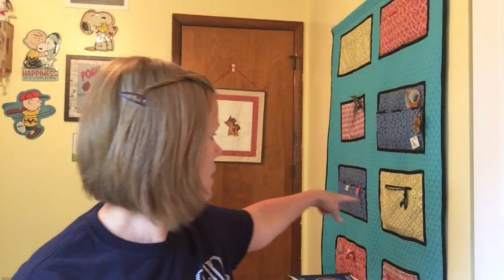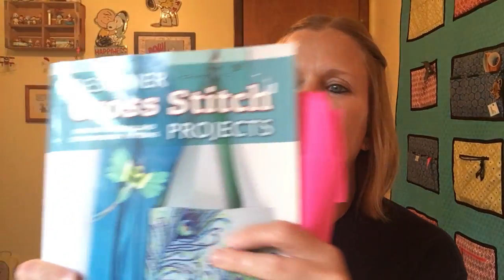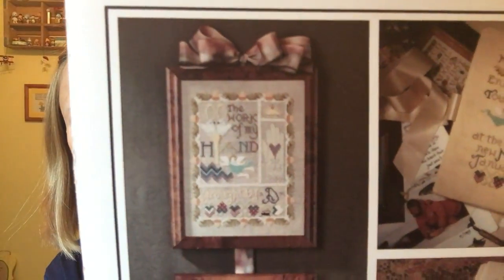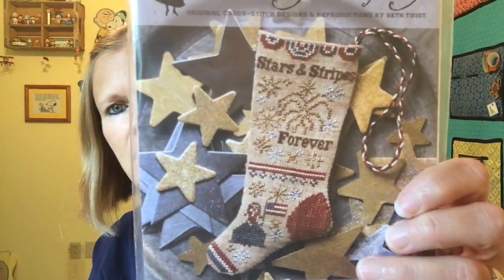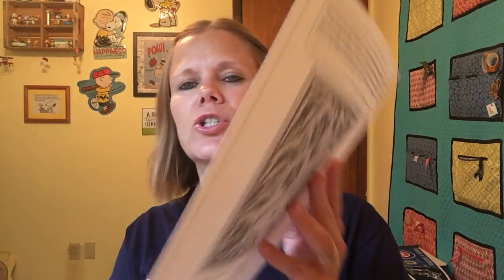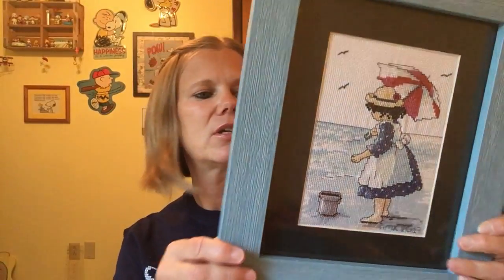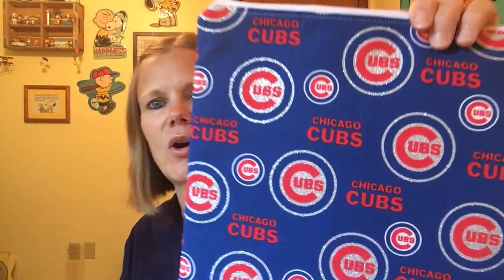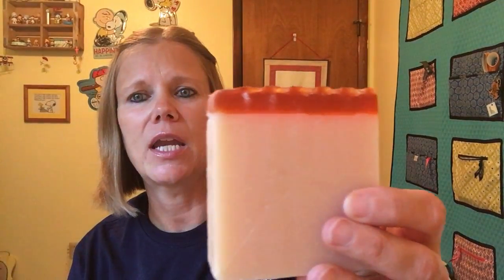Flosstube Bubmie #7 July 25, 2018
WIPS, HAUL, HAUL, HAUL. and some winners!